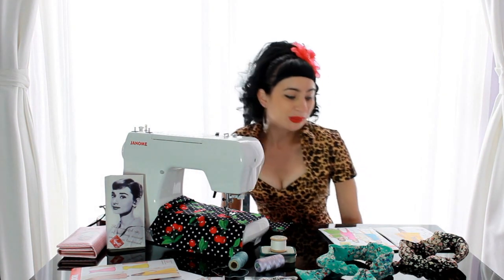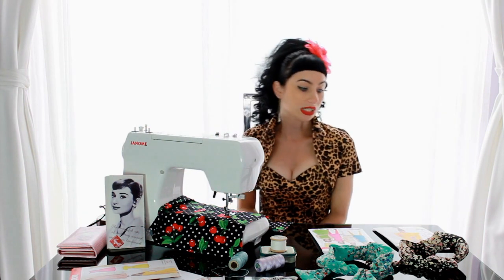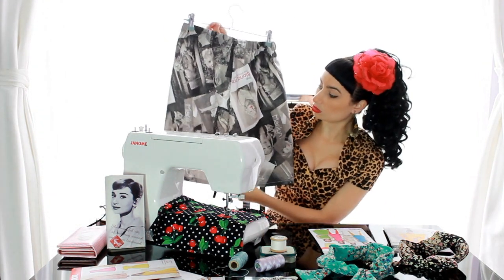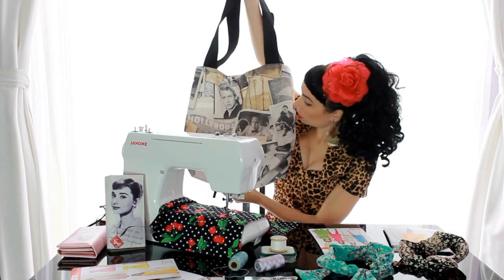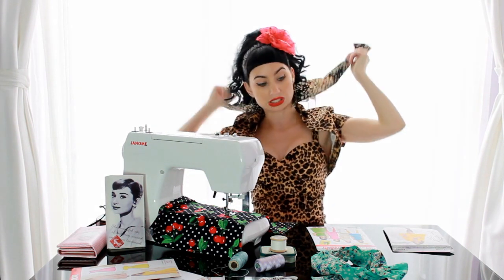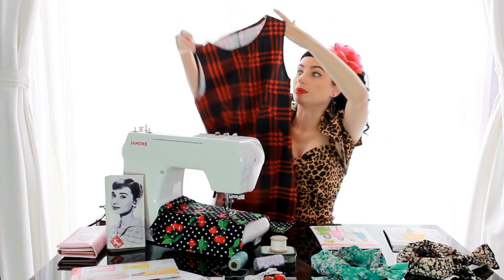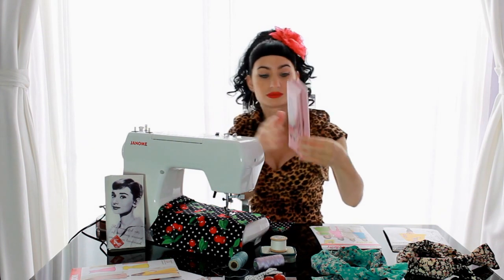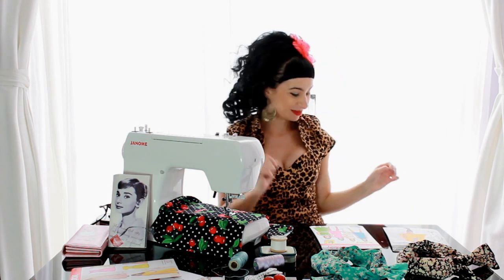Sewing & what i make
This video is about when i went to college and learnt how to sew and i became a dressmaker.